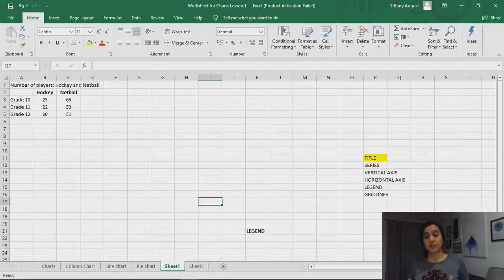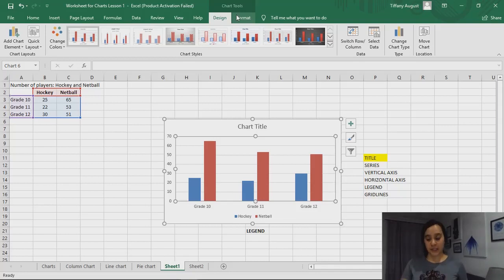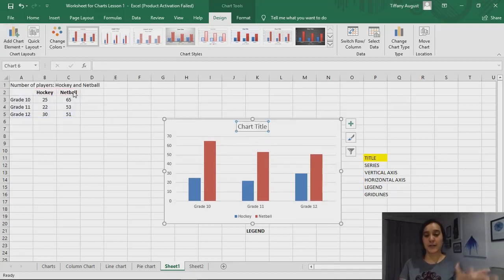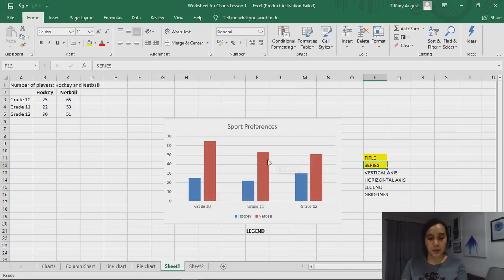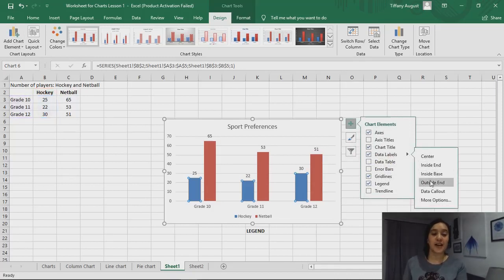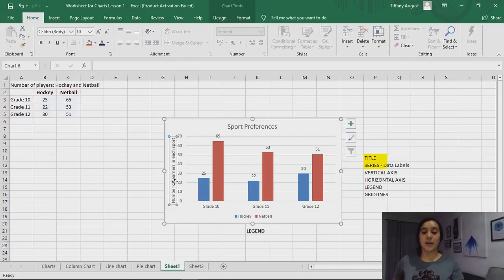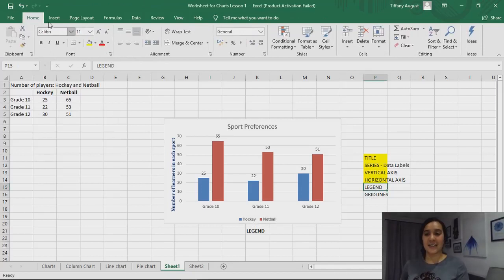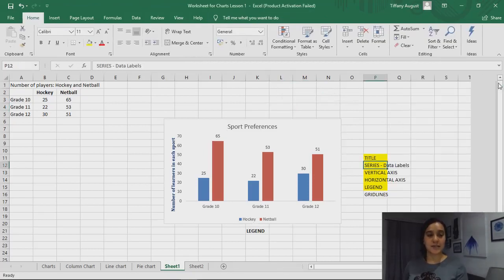L10 Excel Chart Formatting 1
Created by Miss T August